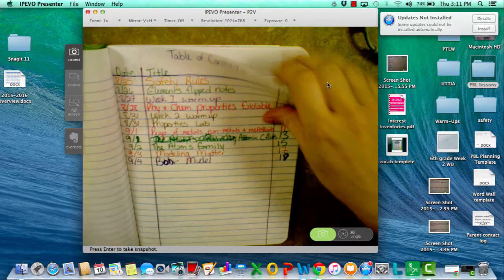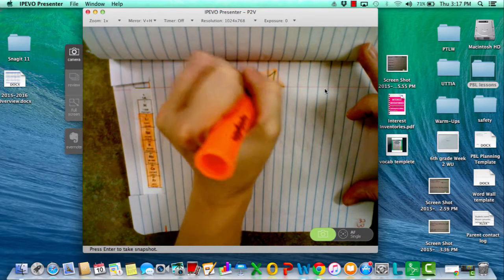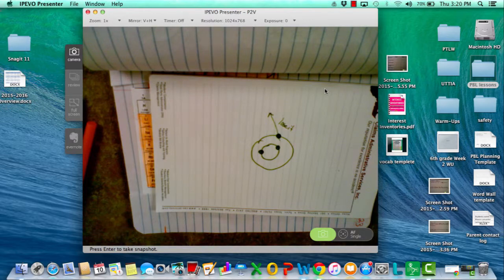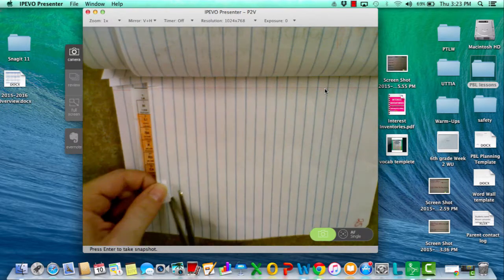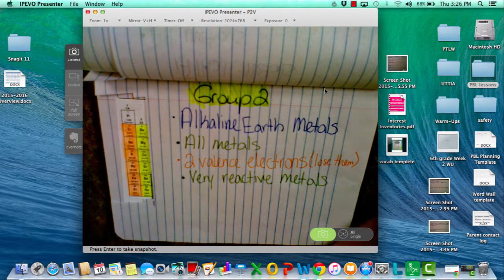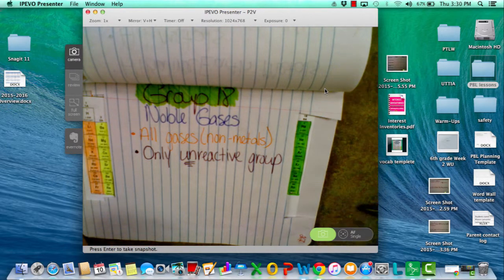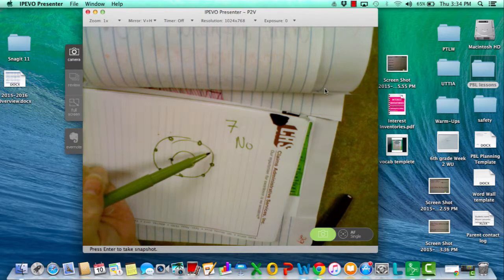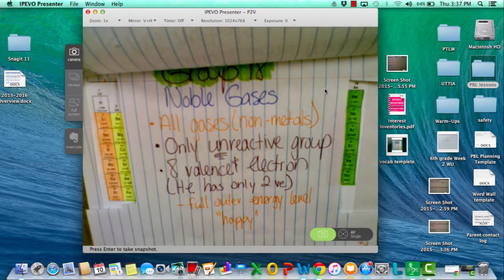Groups Reactive 2